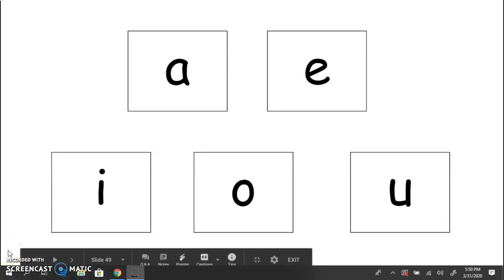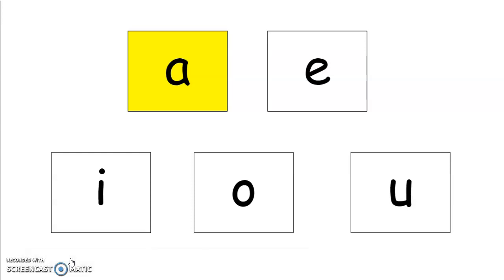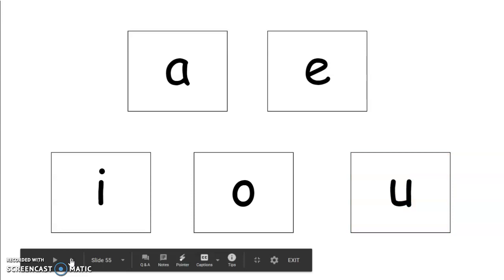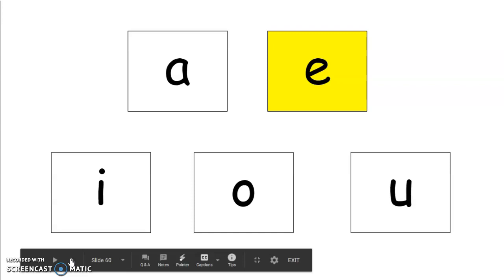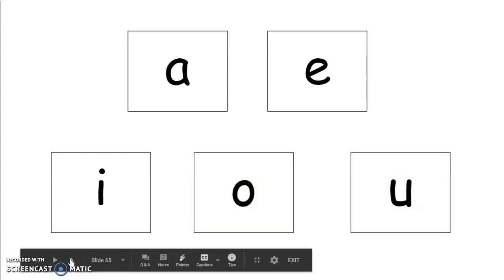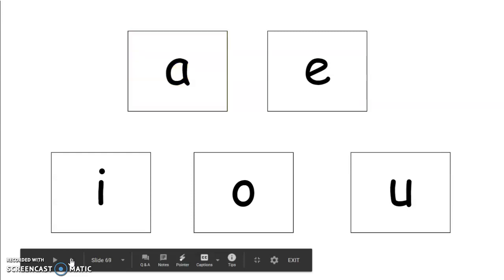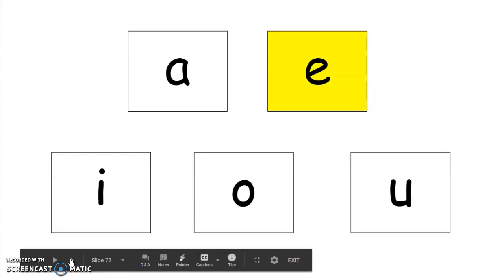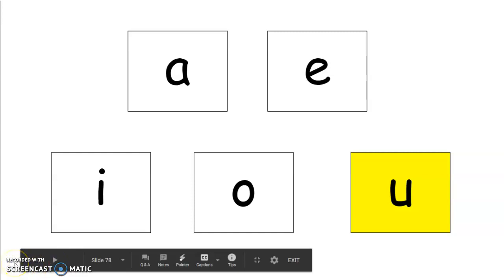Vowel instensive 2